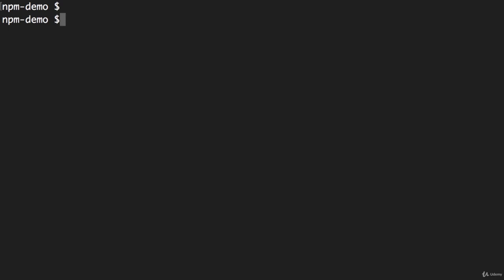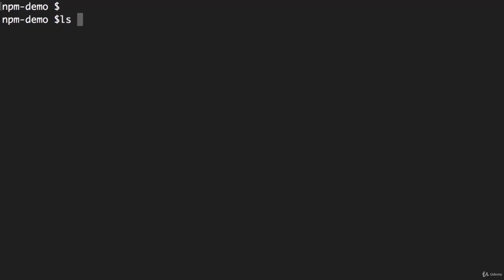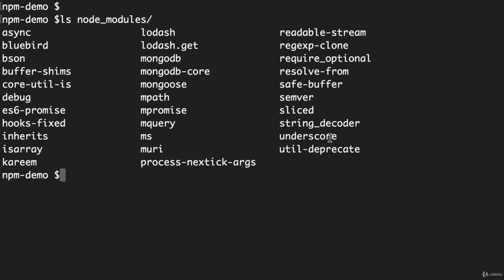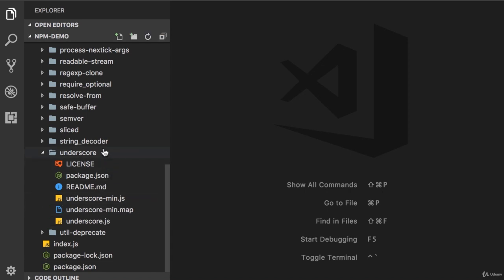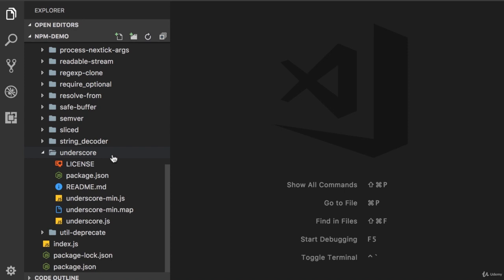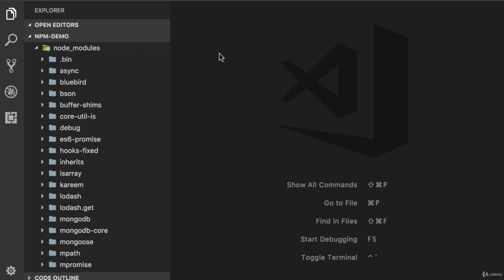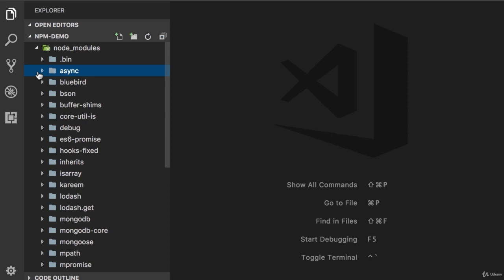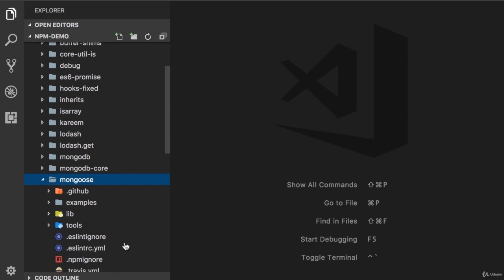Node.js #25 - Package Dependencies [By Mosh Hamedani]